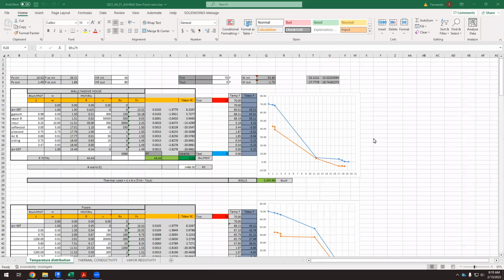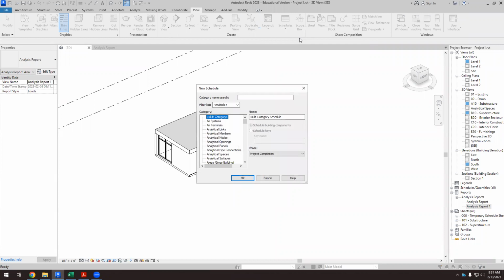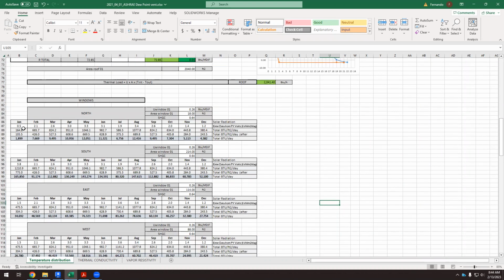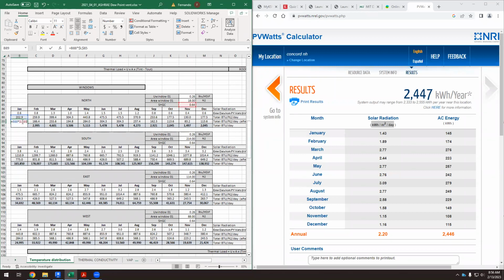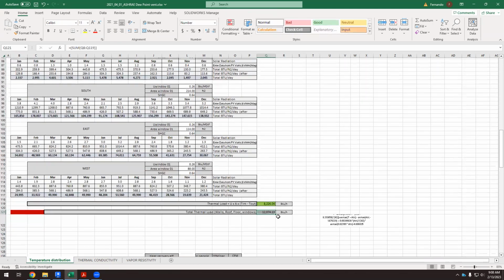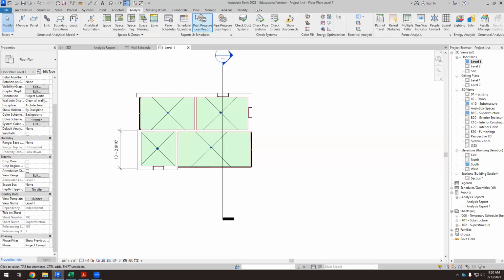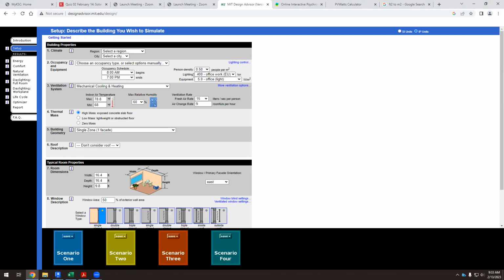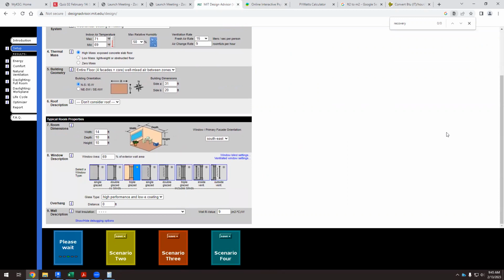ARCH360 Video Comparing Energy Simulation tools